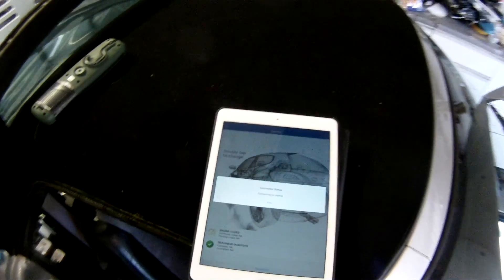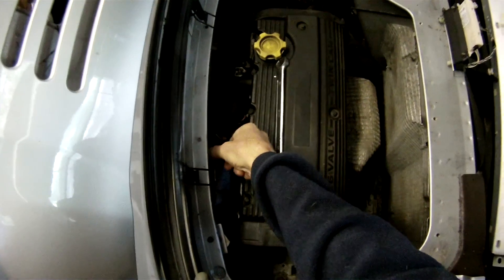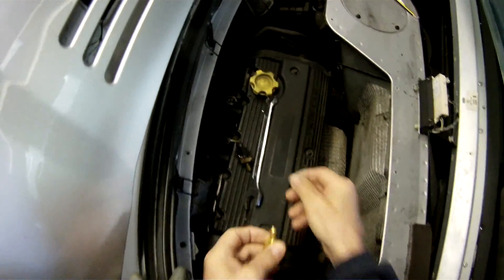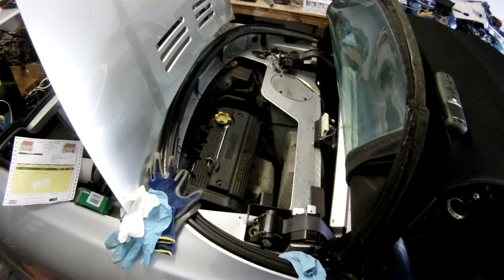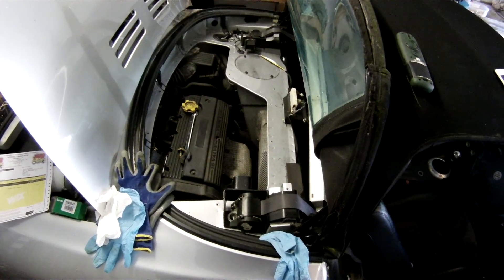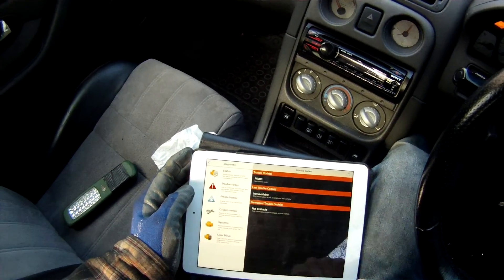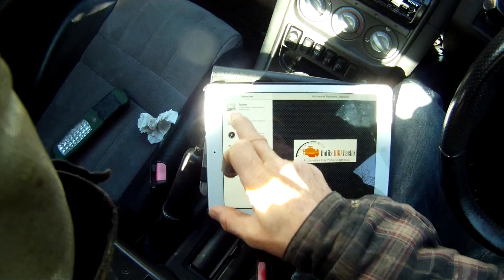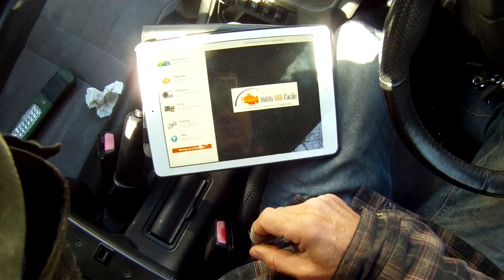How to Find and Fix Engine Error codes - Now Cheap and DIY! OBD2 scanner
For Amazon
Now it only costs less than £20 (some £5!) to have your own OBD2 engine diagnostic scanner for reading and resetting engine error codes, like when you get a 'check engine' light on the dash.  Using an ELM327 plug in dongle and a bit of software on your phone here we test and fix a sensor fault.

Here is where you find the obd2 scanner cheap:
On Amazon uk
On Amazon USA & other countries